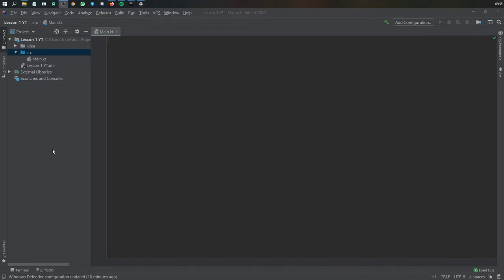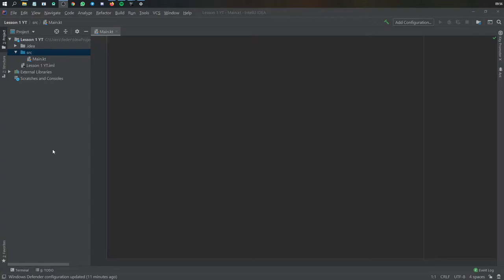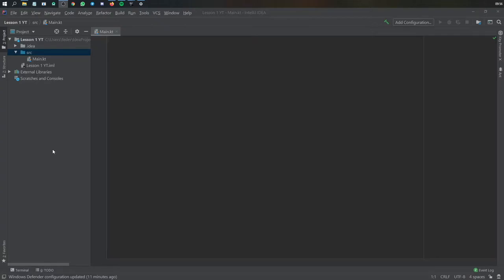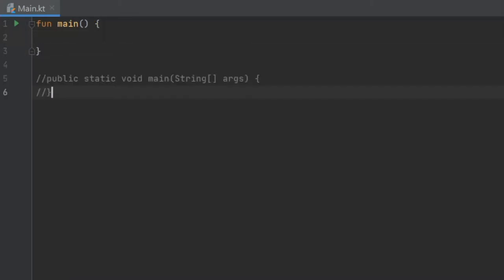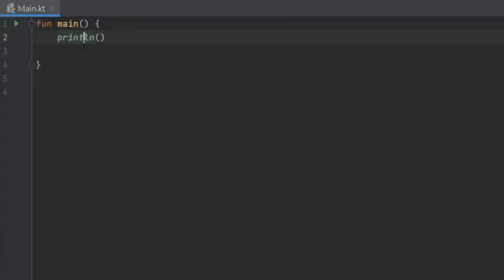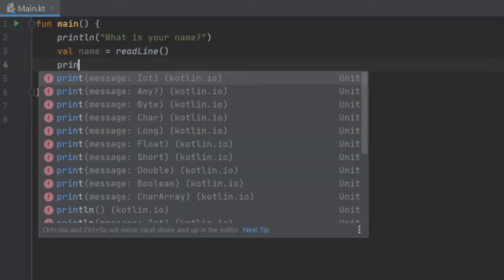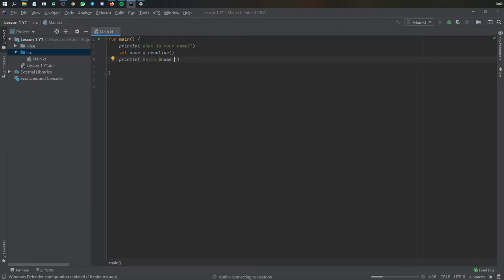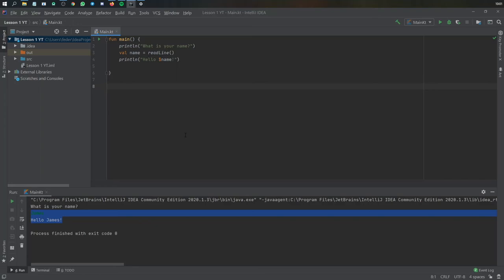Learn Kotlin for Android: Your first programme: "Hello James!" (Lesson 0)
Hey guys! I know a lot of you from my channel are pretty familiar with Kotlin, but I still think it would be cool to start this series for people who are still using Java, or want to switch. And I still personally ignore around 50% of the things you can do with this language, so my goal is to bring to you a very easy series with "cool to know" videos.

I will still be putting out videos on Android development of course! But this will be on the side. Anyway, thanks for your support as always and see you around!